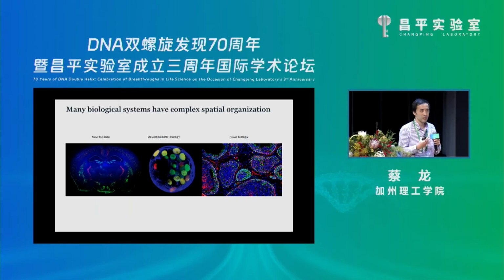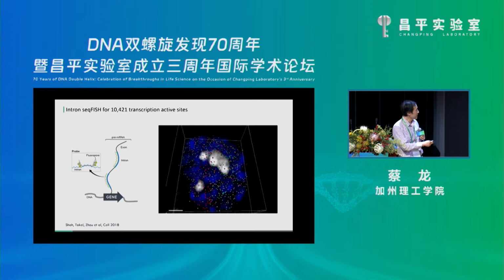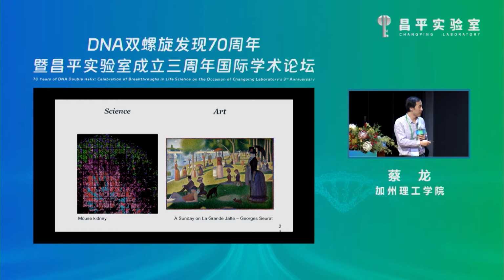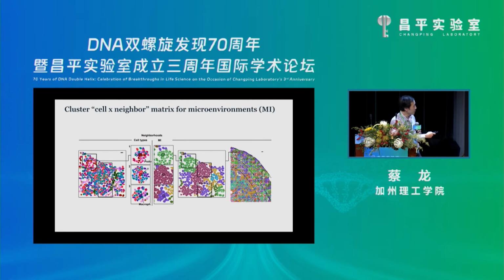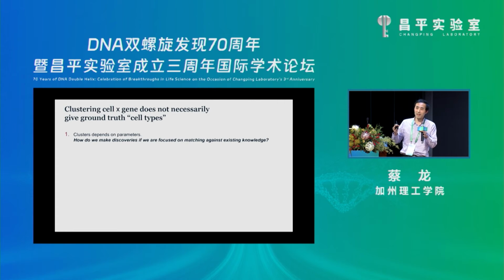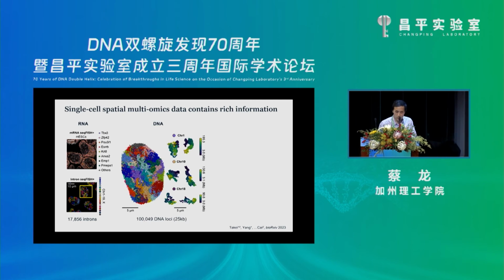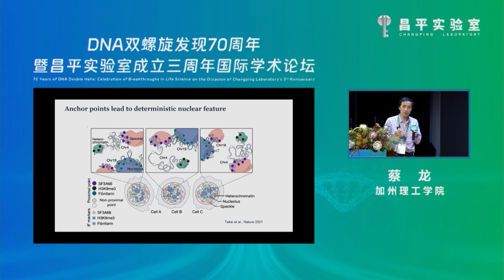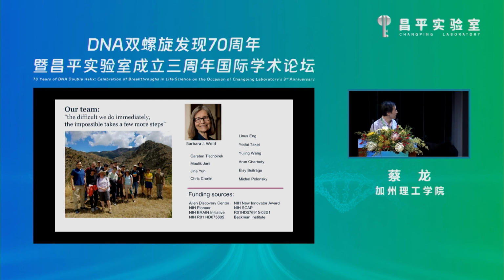Long Cai - Spatial Genomics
Professor Cai presented his recent findings in spatial transcriptomics technology. Firstly, He introduced the Sequential Fluorescence in situ Hybridization (SeqFISH+) technique, which permitted the identification of more than 10,000 genes through multiple cycles of hybridization using various fluorescent probes, and visualization through confocal microscopy. This technique also enabled the localization of introns. Through spatial transcriptomics analysis, his team discovered a group of "neighboring" cells in an acute kidney injury model that interacted with renal epithelium. They noticed varying gene expression patterns in fibroblast cells depending on their spatial distribution. This approach overcame the drawbacks of traditional single-cell sequencing, where crucial spatial information was lost during cell dissociation.
The Cai lab also noted that single-cell spatial genomics provided crucial insights across DNA, protein, and chromatin epigenetic levels. At the epigenetic level, in situ imaging revealed the distribution of DNA, chromatin, and various modifications within the cell nucleus. Differences in heterochromatin distribution across different cell types were observed, along with the discovery of repositioning of DNA to distinct heterochromatin regions across cell types. In summary, spatial genomics offered a potent tool for studying gene expression, cellular interactions, and epigenetic regulation within their natural spatial context, providing valuable insights into complex biological processes.